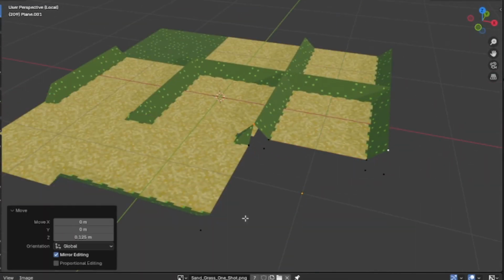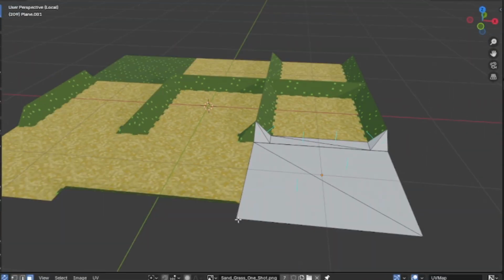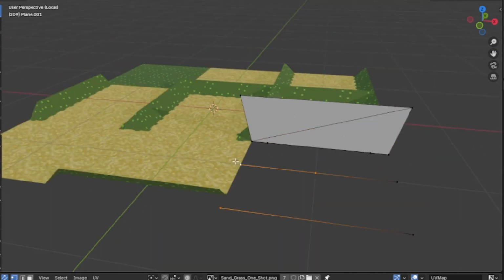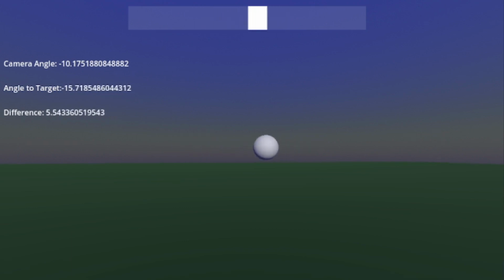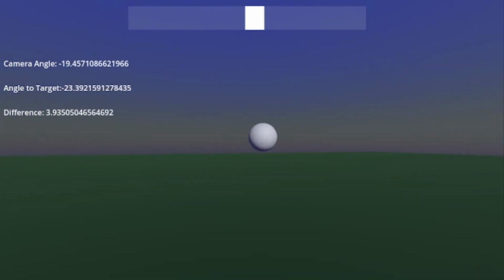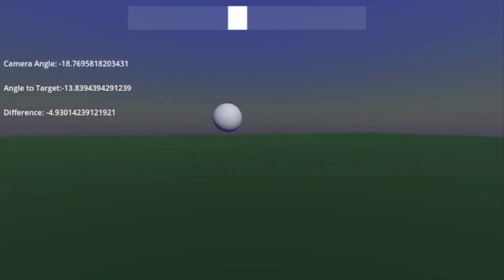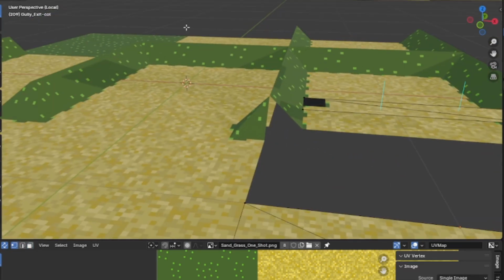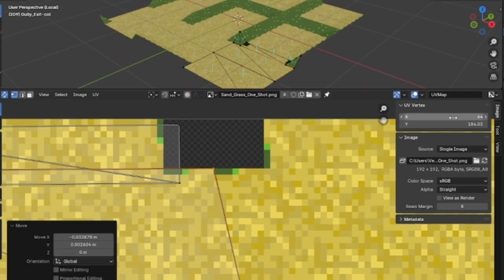Twelve Games In Twelve Months: Misguided Priorities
Original Challenge Idea by: Yahtzee Crowshaw